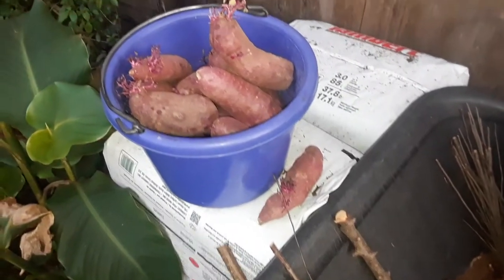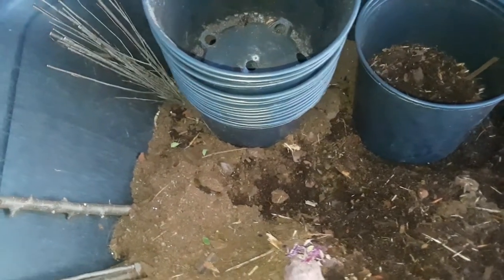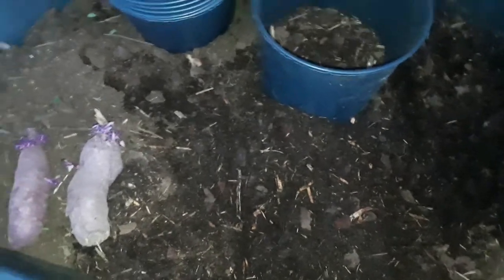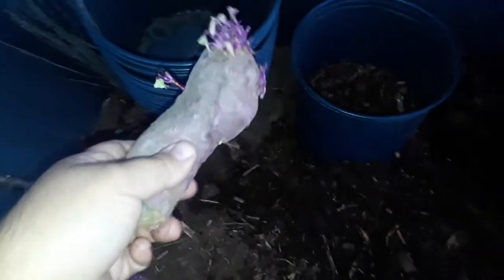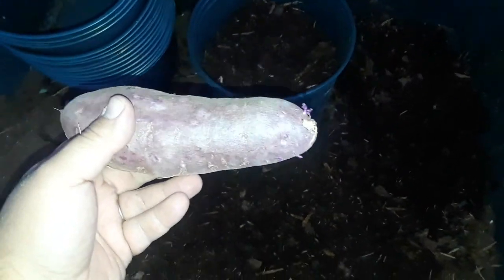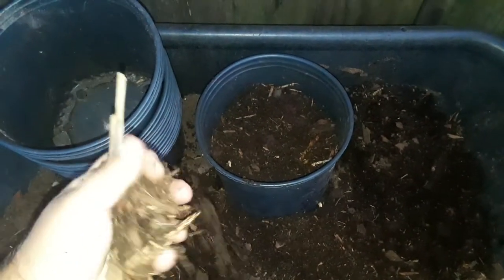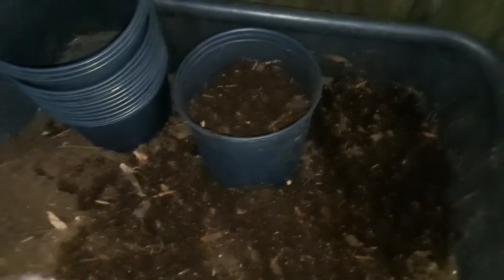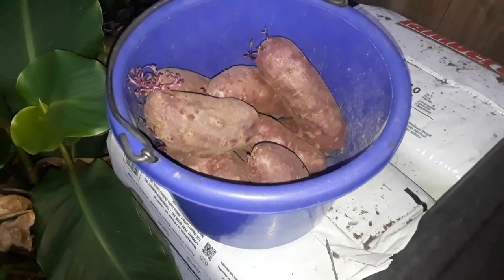HOW TO GROW SWEET POTATO SLIPS from your own tubers!!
GROW FOOD!
GreenbeanRevolution = Lets Feed ourselves & move on to Feeding the world!
Every seed, every tree we grow & pass it on is more Freedom, and HAPPYNESS & full bellies!

this is how you do it! sang a long to that old song that I'm not entirely sure what the name of it is... grow your own sweet potato slips from your own home-grown tubers